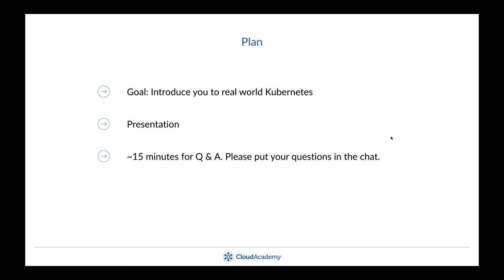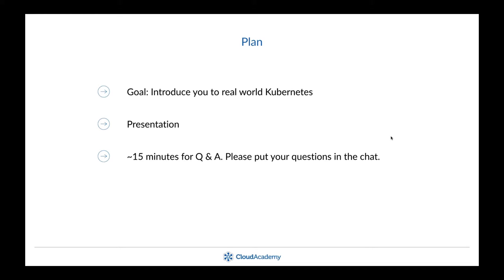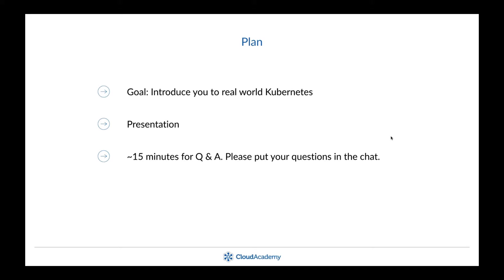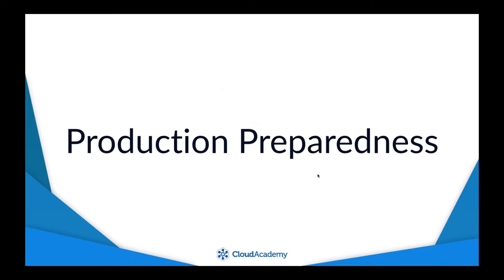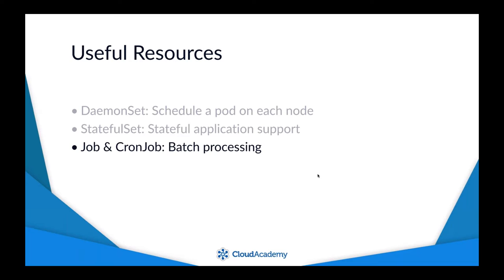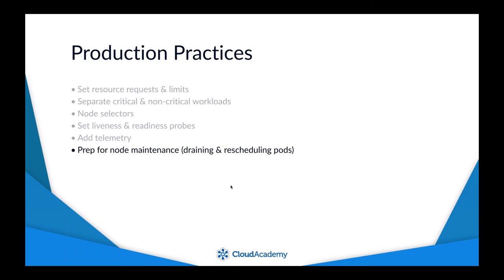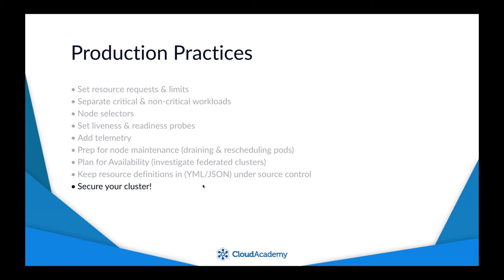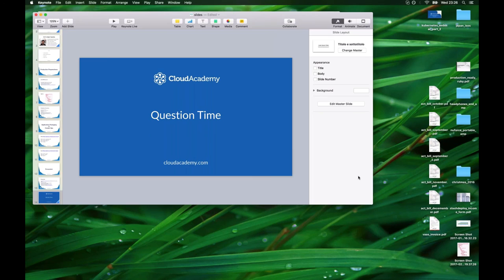Ecosystem & Production Operations (Kubernetes Part 2)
Part 2 is for those of you who may have already used Kubernetes in production. Kubernetes also supports a robust ecosystem of supporting tools and projects. Real world systems tend to leverage many different tools. This session sheds light into these tools and other real world production systems.